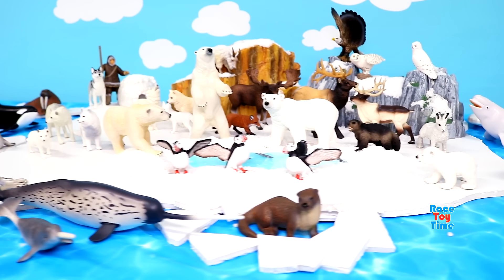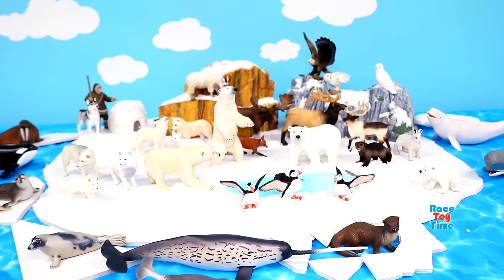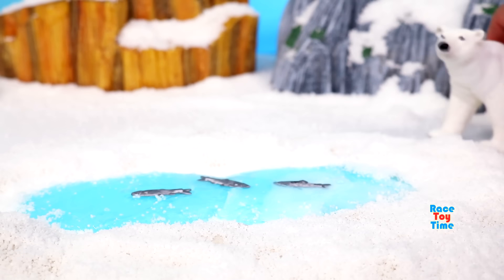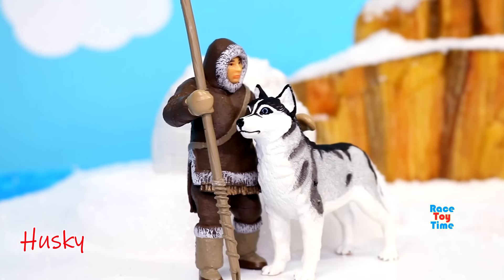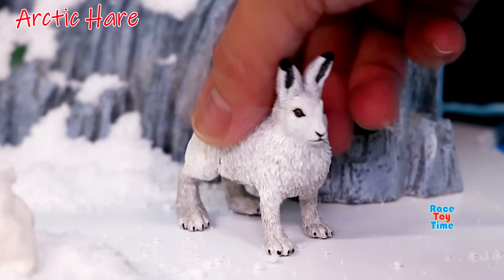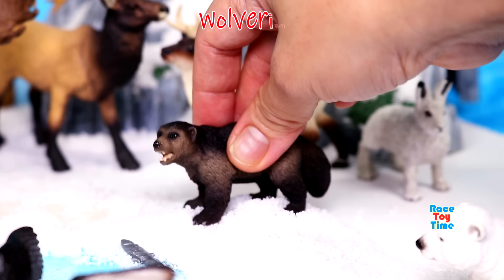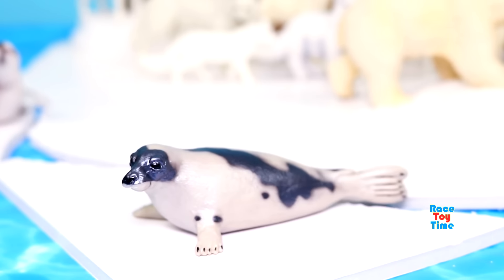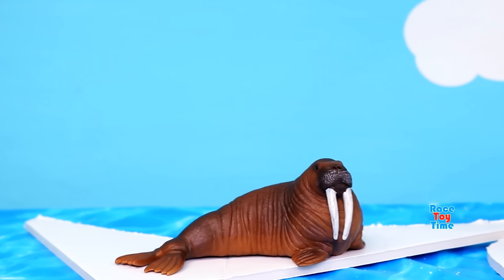Polar Animal Figurines and Arctic Tundra Diorama